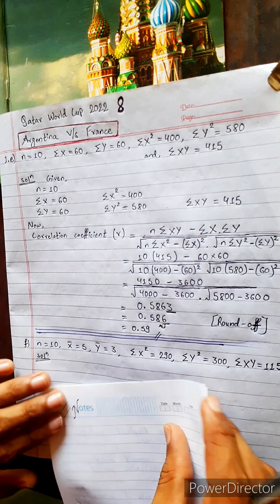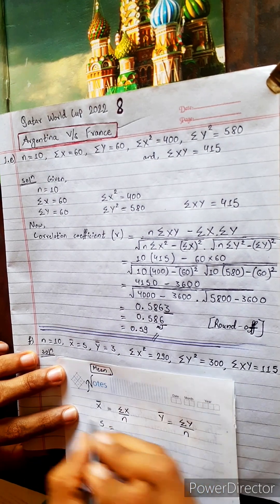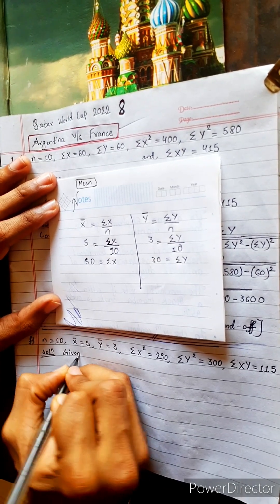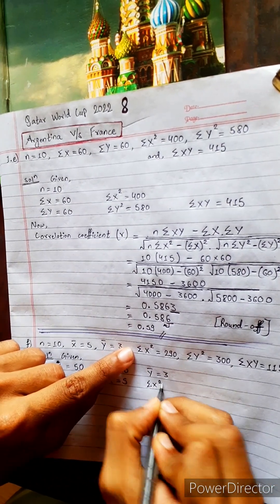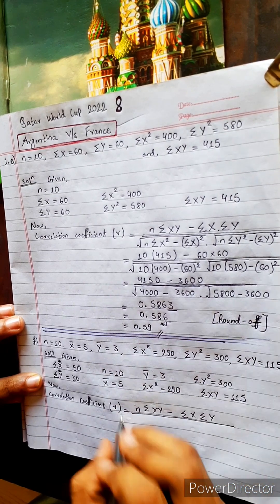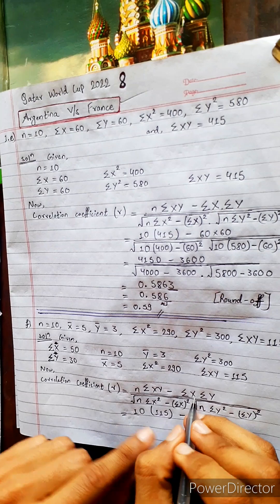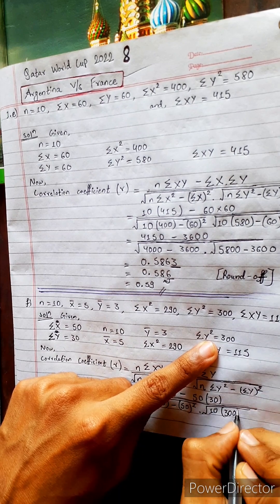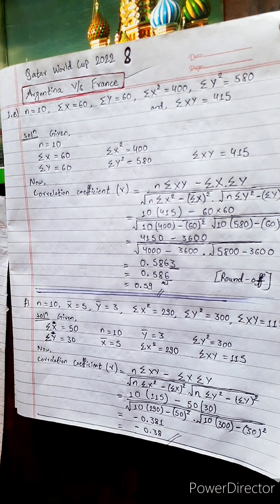1.f) Correlation and Regression Analysis All solutions Every Questions answers Chapter 12 Statistics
1.f) Correlation and Regression Analysis All solutions.
Every Questions answers Chapter 12 Statistics